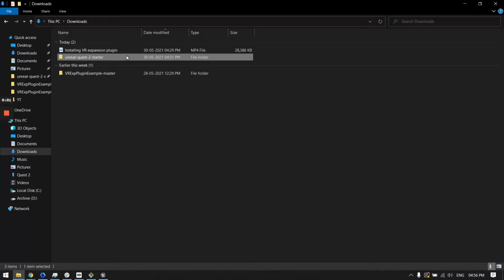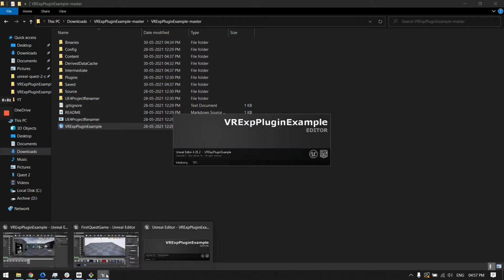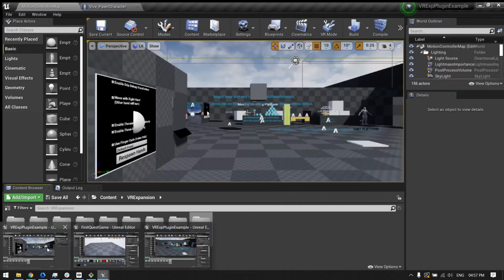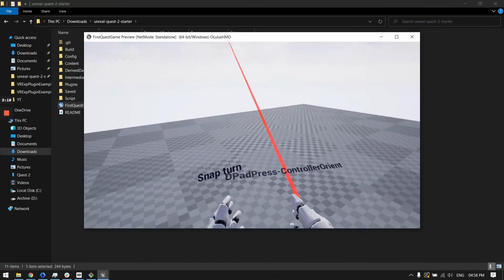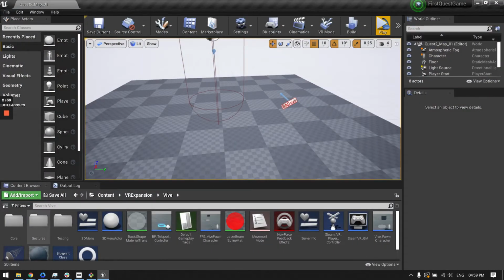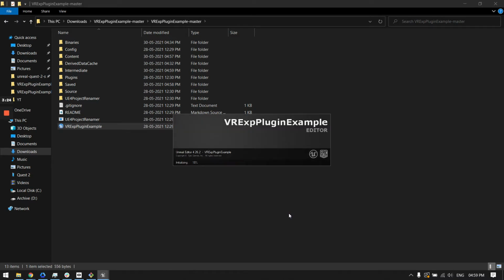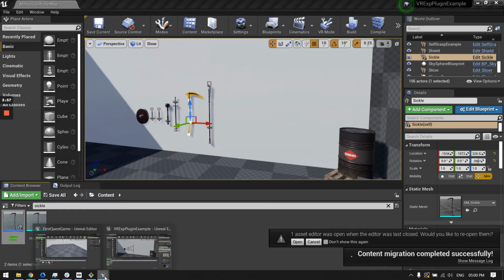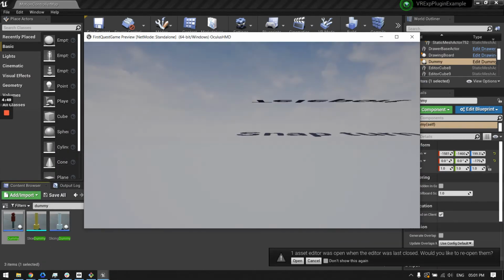Migrating content from VRExpansionPack's Example Repository Part 2